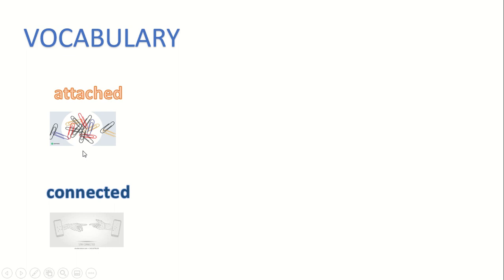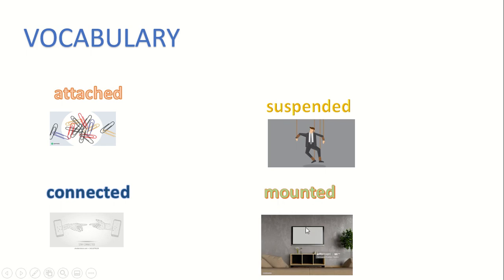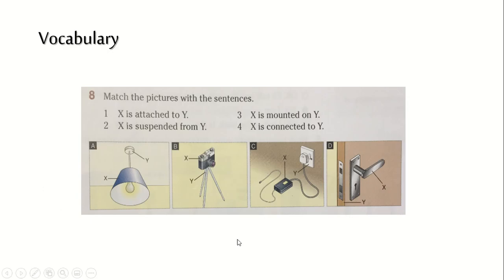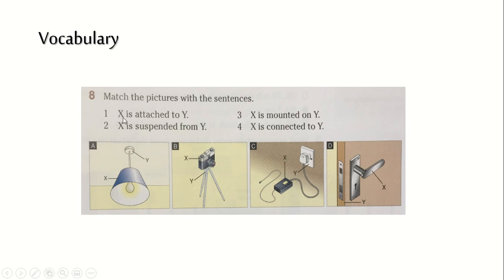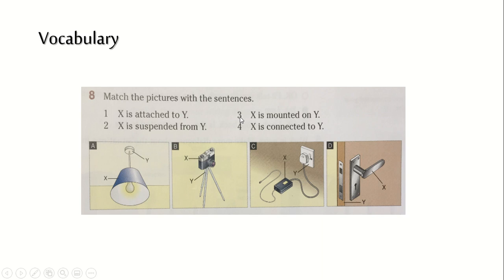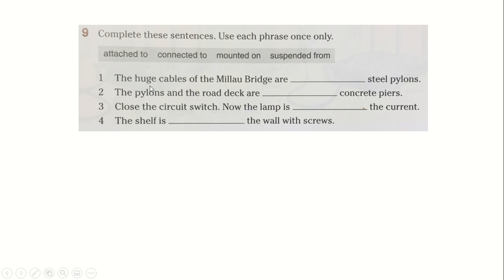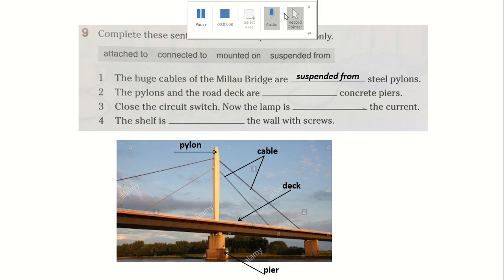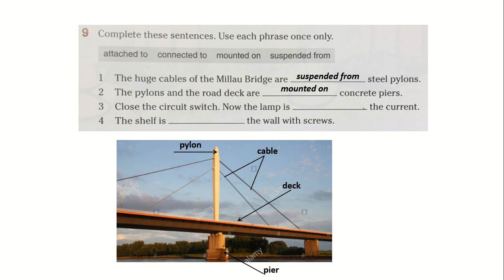031 Airboard 2